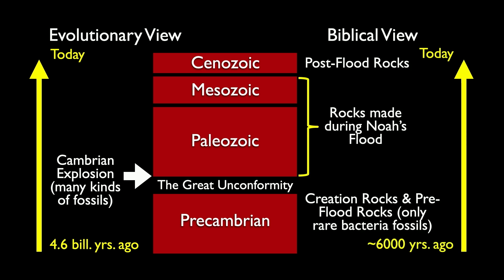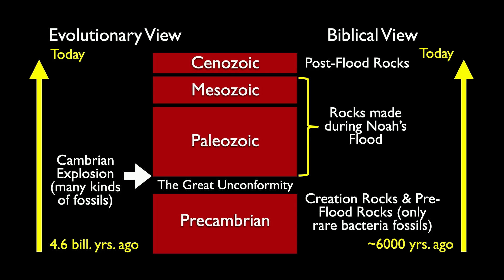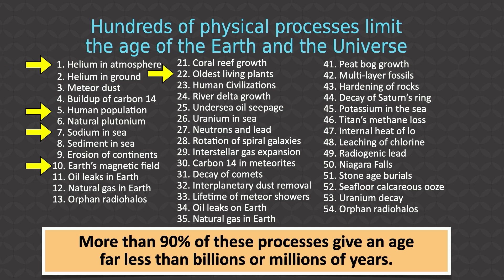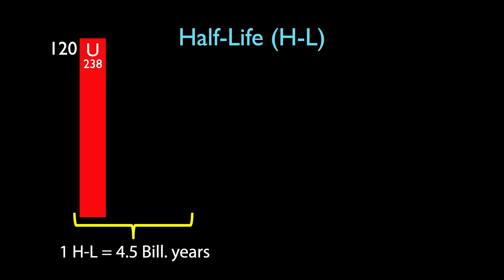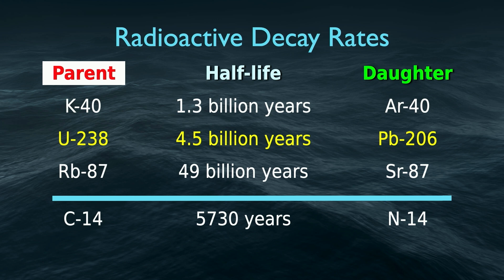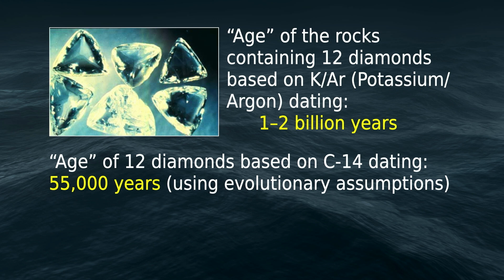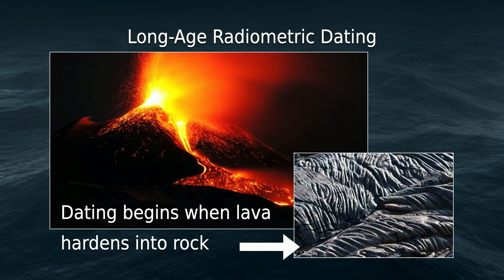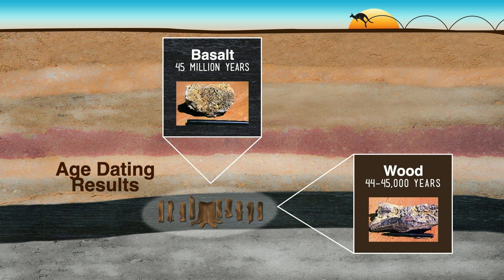Defending a Young Earth / Official Clip / Noah's Flood and Young Earth Part 2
We are constantly told that the geological evidence of rock layers and fossils proves that the earth is about 4.5 billion years old and therefore young-earth creation is pseudo-science. This lecture presents some of the powerful evidence showing that the exact opposite is true. Much visual evidence is presented that shows that fossils have formed rapidly and therefore the sediments they are in must have also hardened rapidly. Six important lines of evidence show that the rock layers must have formed rapidly all over the earth during Noah’s Flood. A brief discussion of ice ages and many examples of physical processes that point to a young earth lead into a discussion of carbon-dating and the other radiometric dating methods to show that they do not prove millions of years. God’s Word about Noah’s Flood and the age of the creation is completely trustworthy.

Watch Defending a Young earth exclusively on Answers.tv,

Answers.tv is a worldwide Christian-based streaming service offering live and on-demand original content from Answers in Genesis, the Ark Encounter, and Creation Museum; as well as content from other worldwide ministries like Billy Graham Evangelistic Association, Bob Jones University, Grace Relations,  Living Waters, and more.